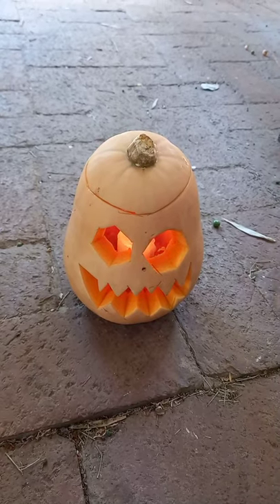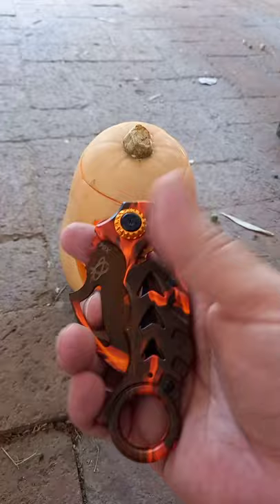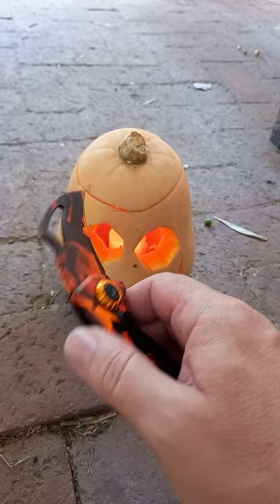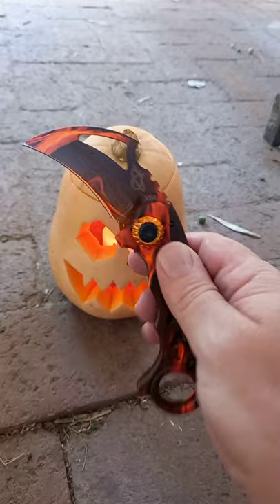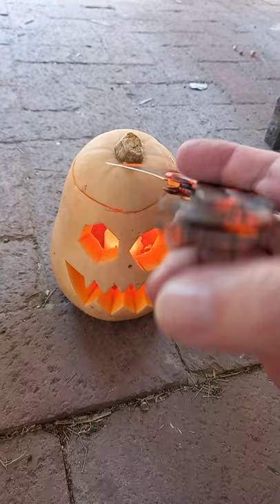Happy Halloween! Knife and Butternut o lantern!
Happy Halloween! My Halloween knife for 2021.

Also remember my Postal address:

South Africa
Pyramid
Pretoria
0120